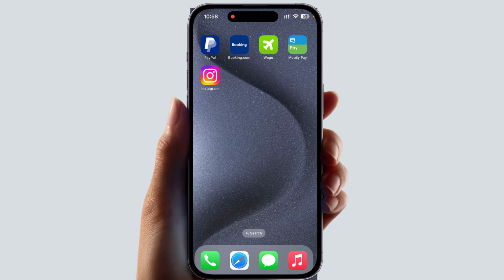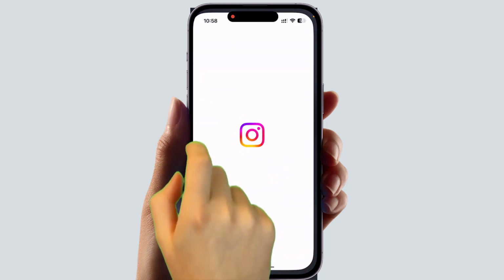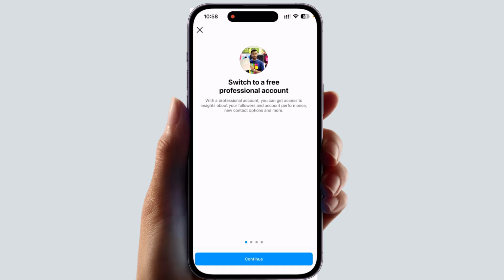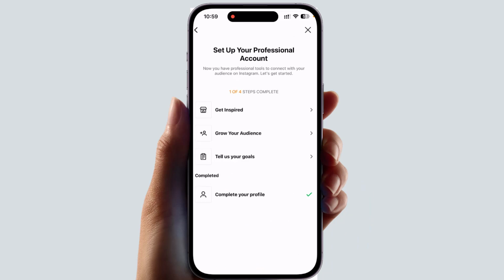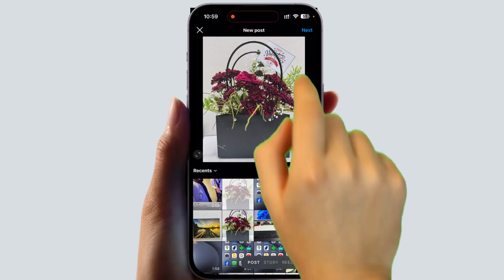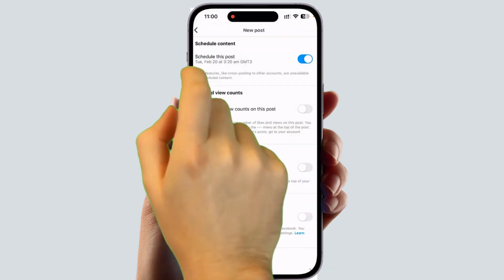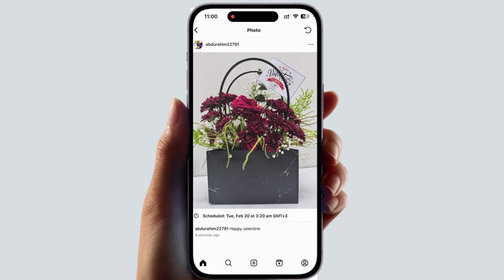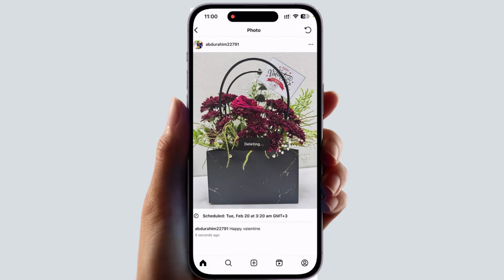How To Schedule An Instagram Post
In this video, learn how to schedule Instagram posts with ease. Discover a quick and simple method that will save you time and effort, allowing you to plan and publish your content ahead of time. Whether you're a social media manager, business owner, or simply looking to streamline your Instagram workflow, this tutorial is for you.